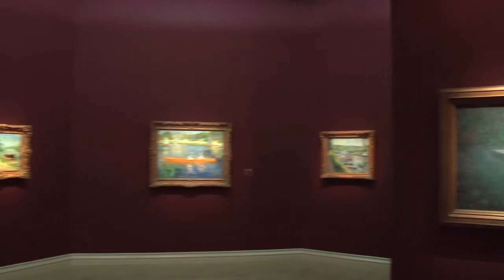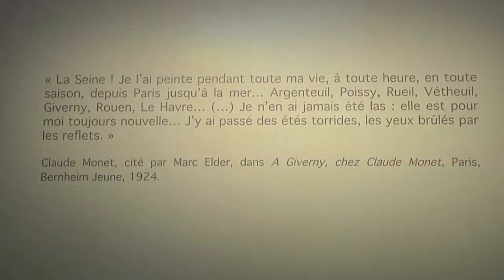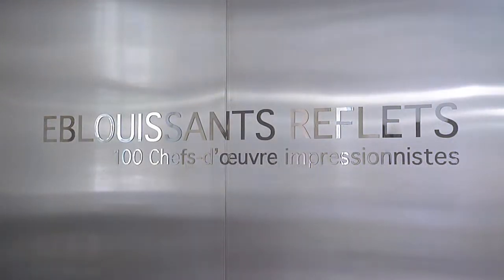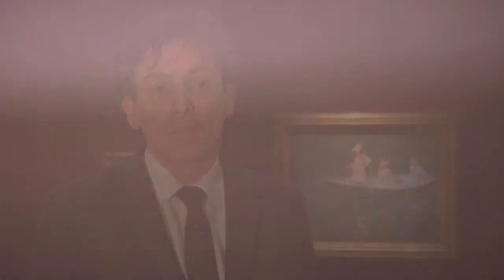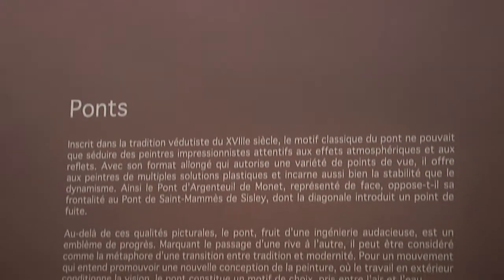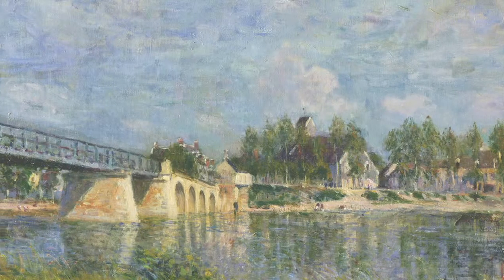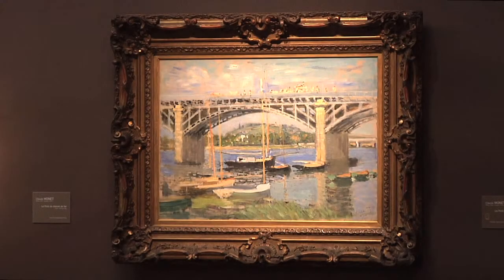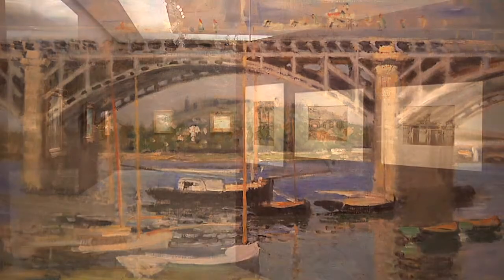Eblouissants reflets, 100 chefs-d'oeuvre impressionnistes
Découvrez l'exposition Éblouissants reflets, 100 chefs-d'oeuvre impressionnistes au travers des commentaires de Sylvain Amic, Directeur des musées de la Ville de Rouen.

Eblouissants Reflets au musée des Beaux-Arts de Rouen, du 29 avril au 30 septembre 2013